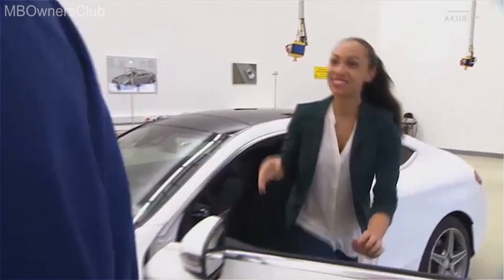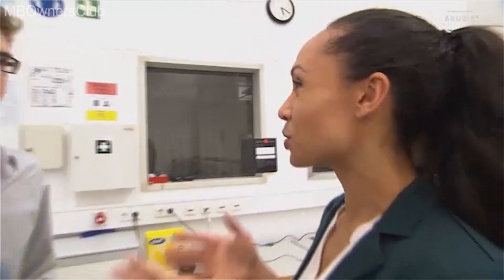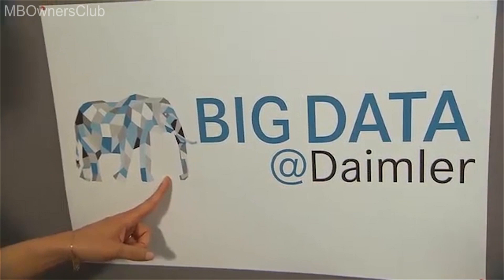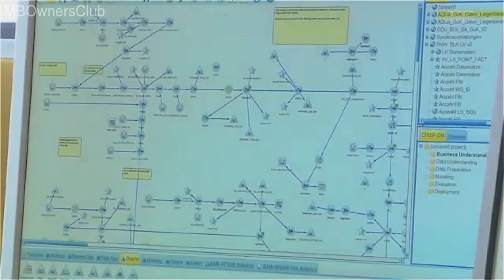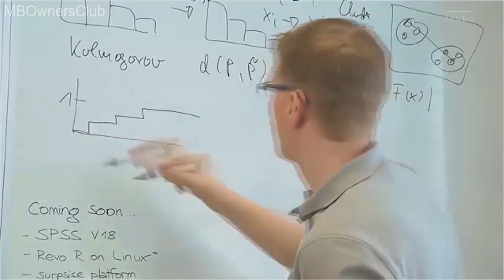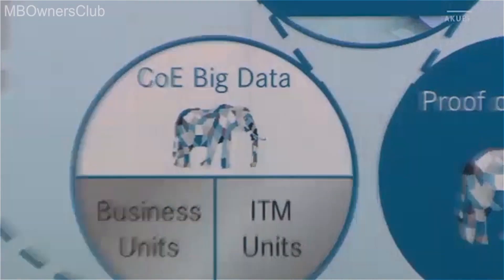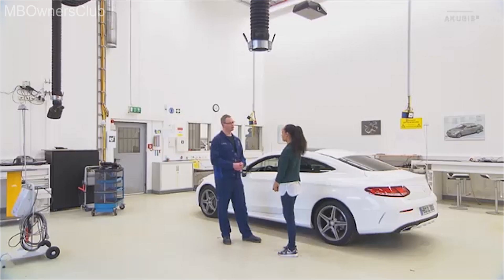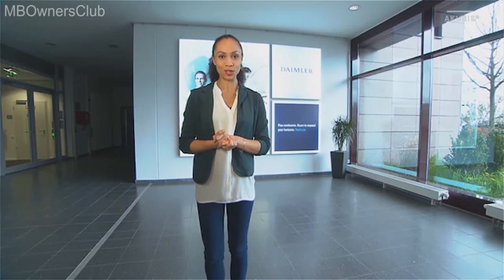Revolutionizing Auto Repairs: Mercedes-Benz XENTRY Big Data Forecast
This video describes how Mercedes-Benz is using big data and machine learning to improve the repair process for their vehicles. It explains how the XENTRY big data repair forecast works by analyzing large amounts of data and discovering patterns that can predict potential issues with a vehicle. This allows workshop staff to quickly identify and fix problems, resulting in faster repairs and happier customers. The video also mentions that this feature will soon be rolled out globally, bringing benefits not only for customers but for the company as well.